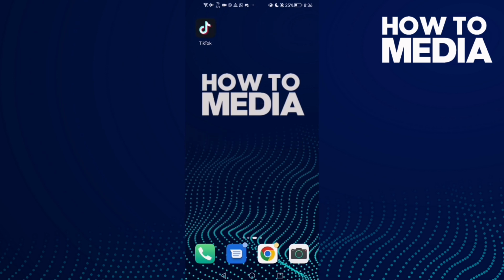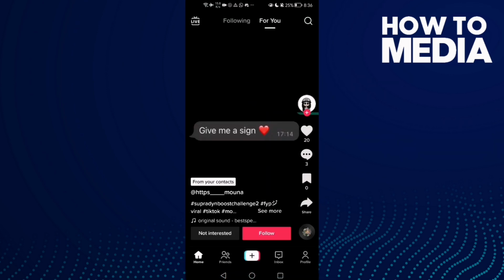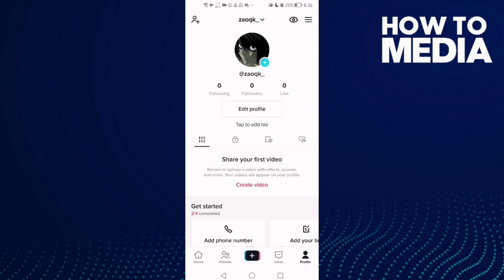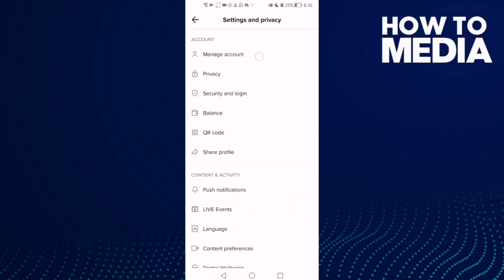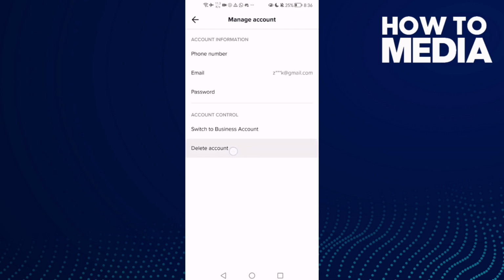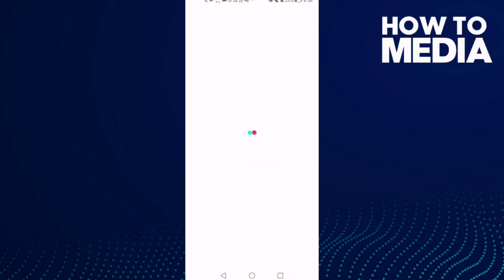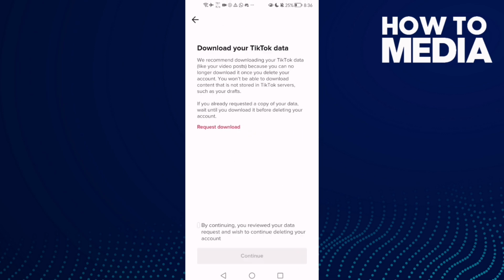How to Find Delete Account Settings on TikTok Mobile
in this video we discuss :